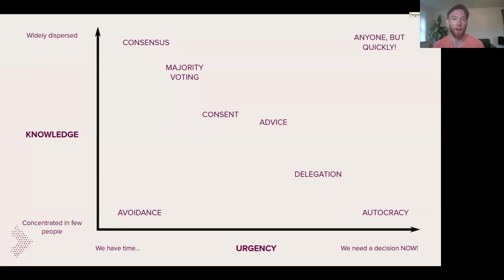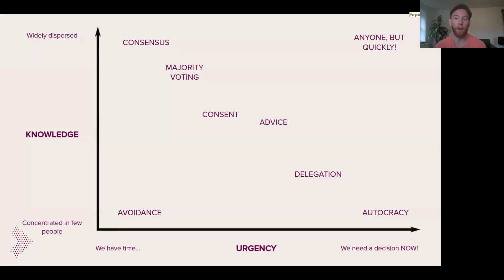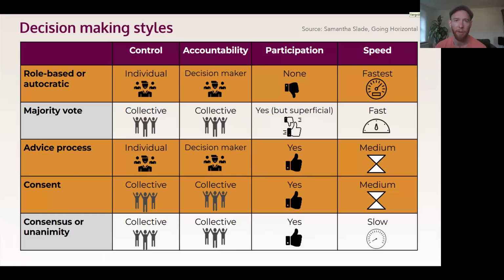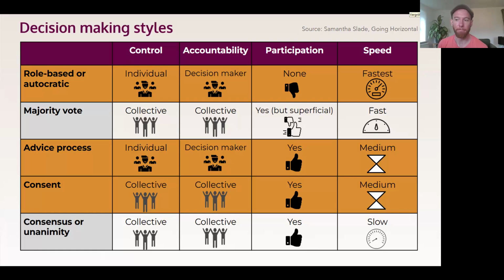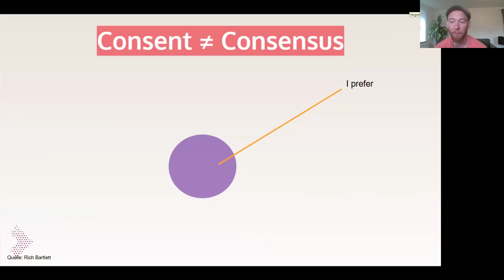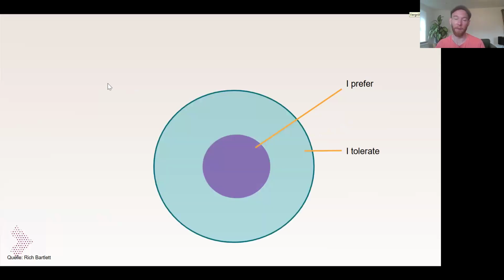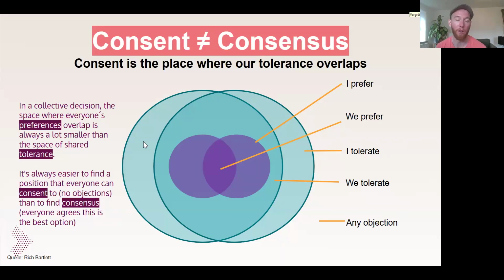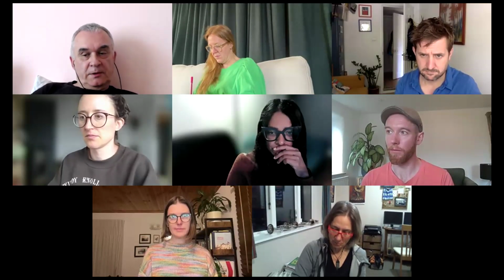Generative Decision Making | Networks Festival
An immersive simulation on how to take decisions collectively.  Hosted by David Weingartner and Nenad Maljković from Greaterthan, the aim was to provide participants with a direct, experiential understanding of how collective decisions can be made, particularly in self-organizing teams and networks.

* [Article] Scaling Consciously: Rethinking the Startup Ecosystem with a Long-Term View